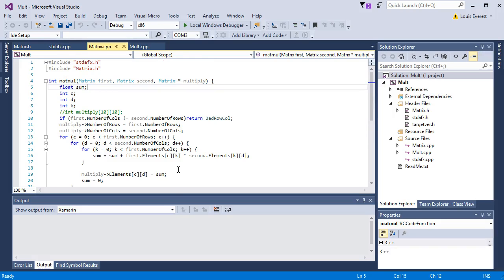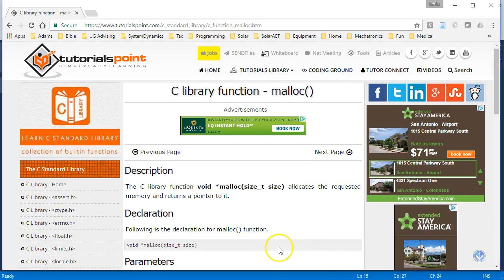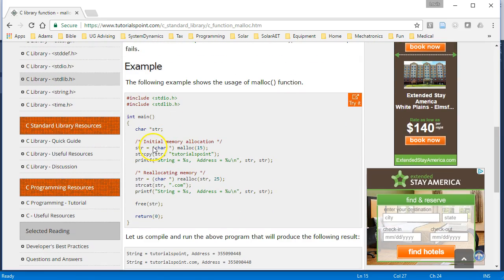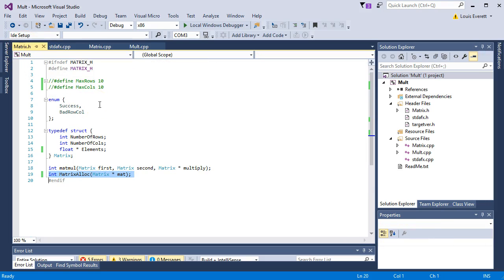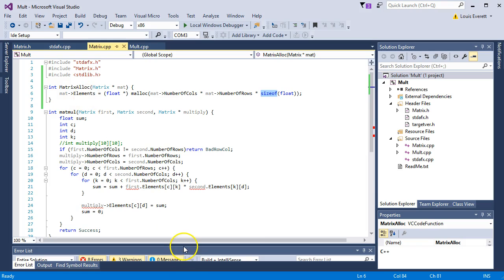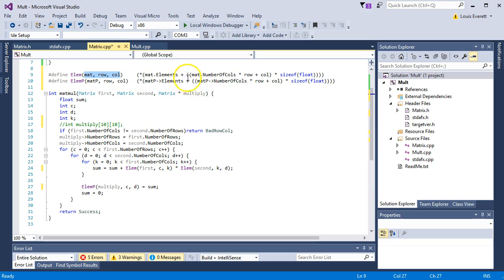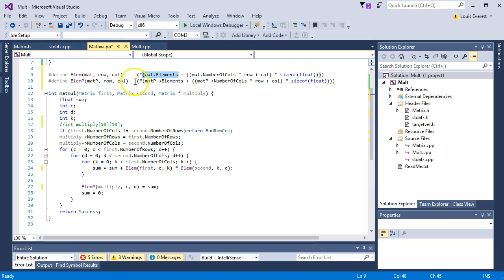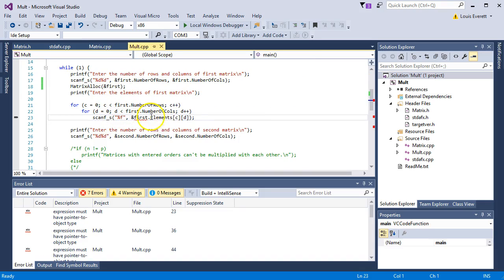Using Malloc On Matrix Multiply